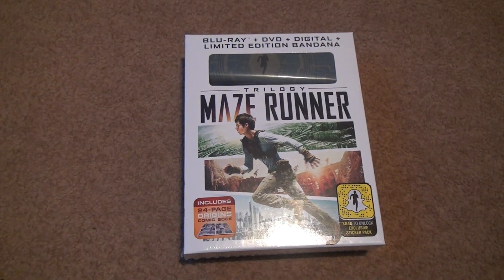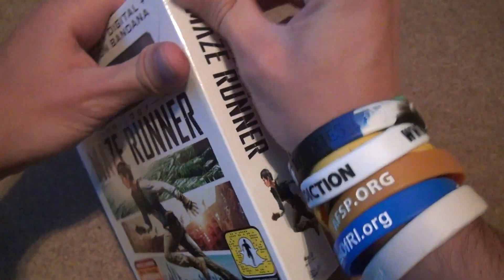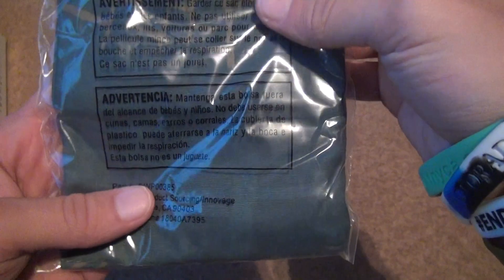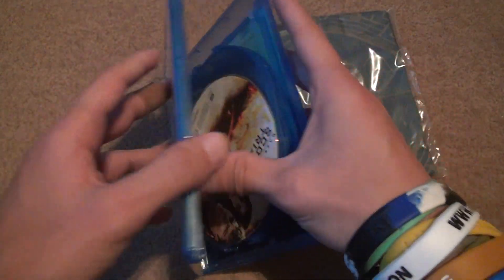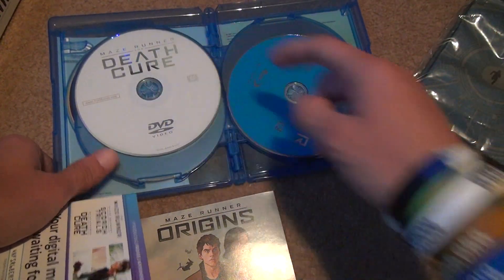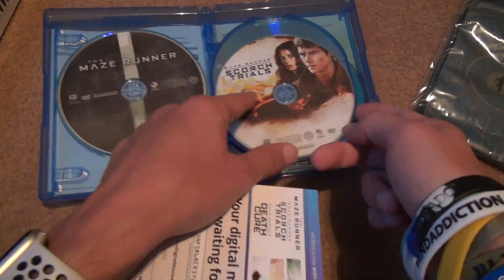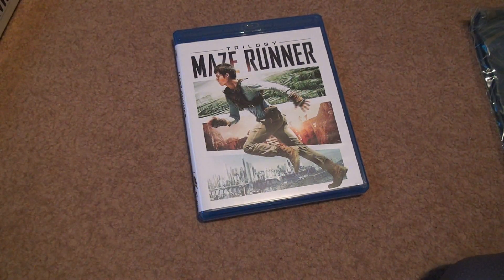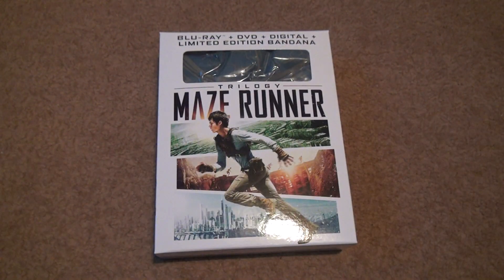Maze Runner Trilogy Blu Ray Unboxing